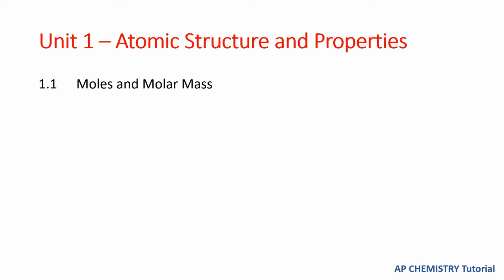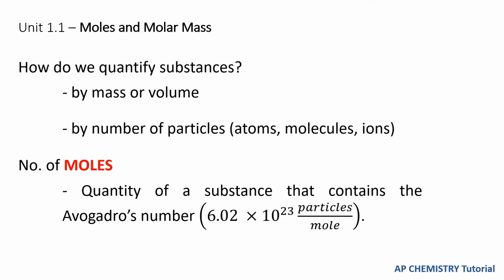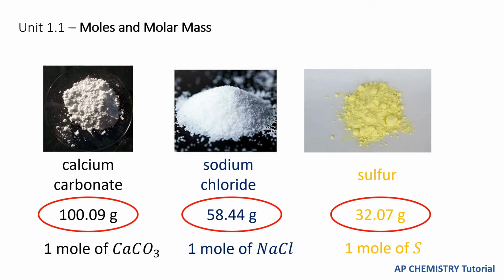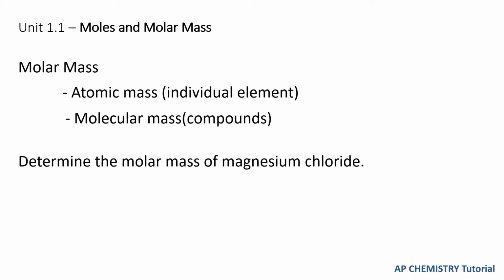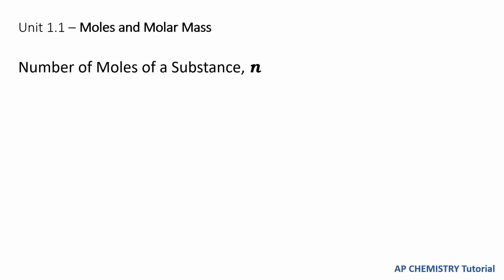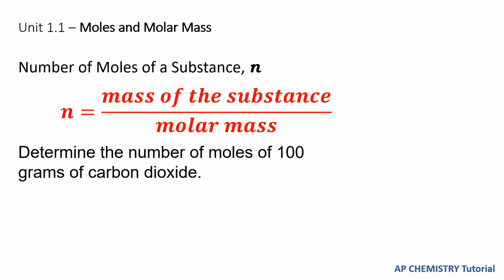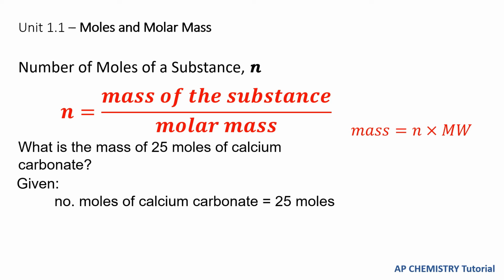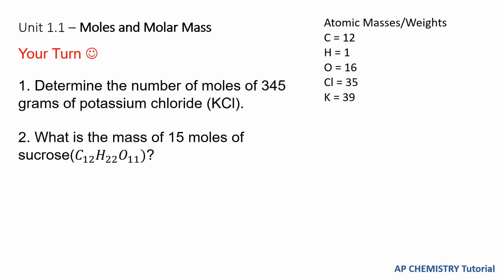AP CHEMISTRY Unit 1.1 | Moles and Molar Mass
This lesson video is the first of my AP Chemistry lesson video series (hope I can continue to do more for this series). Unit 1 is all about atomic structure and properties and the first subtopic is about mole concept and molar mass.